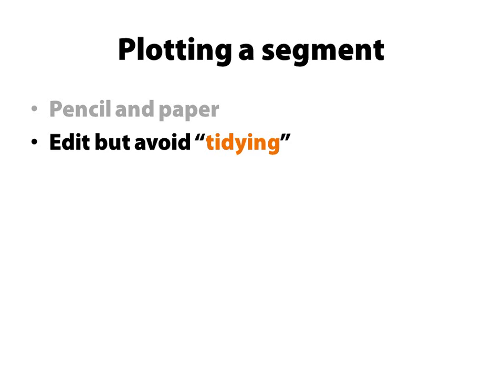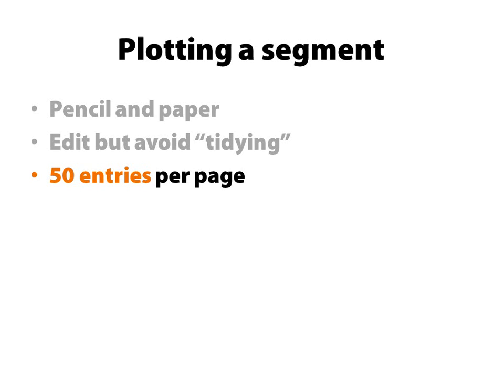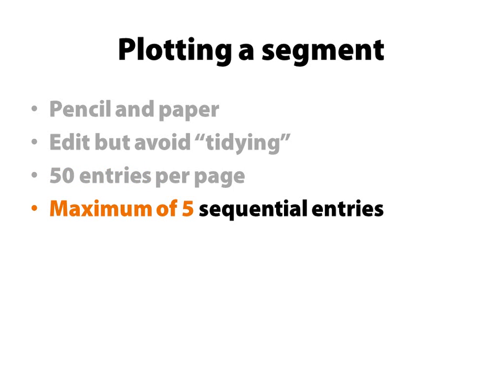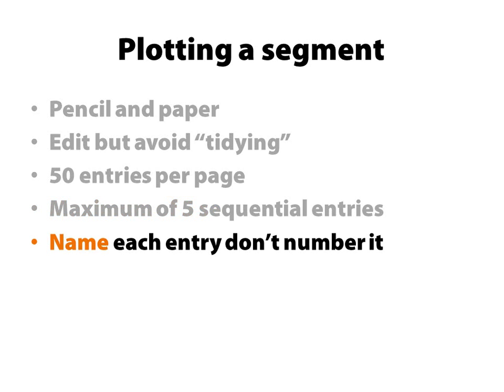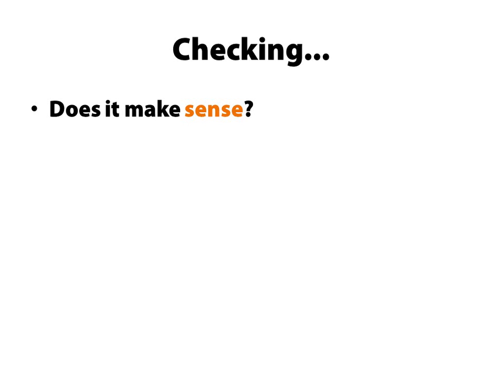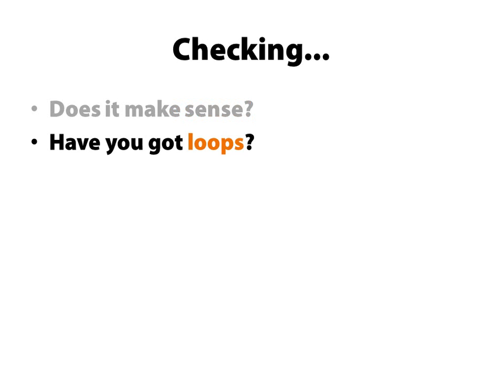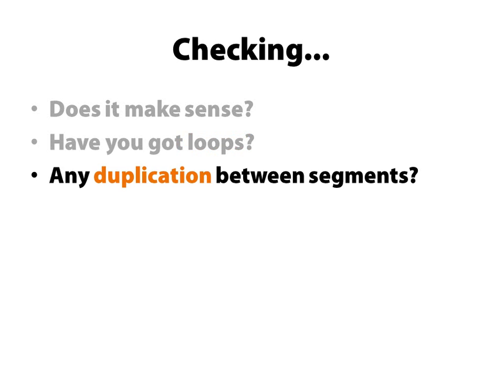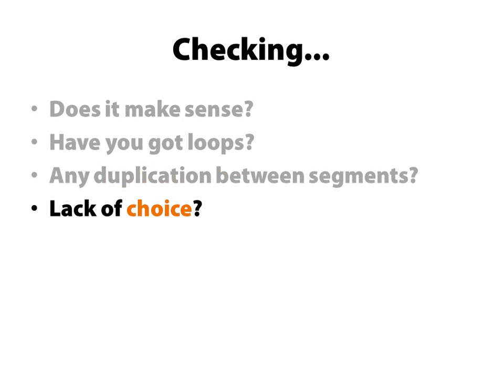Writing a Gamebook, part 4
This is the fourth part of my instructional series on how to write a gamebook (in the style of the classic Fighting Fantasy books).